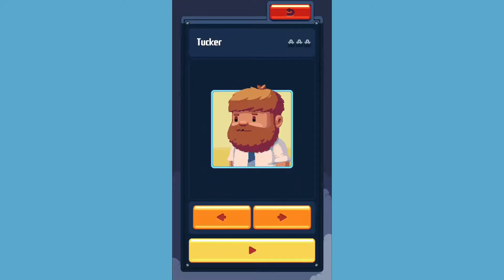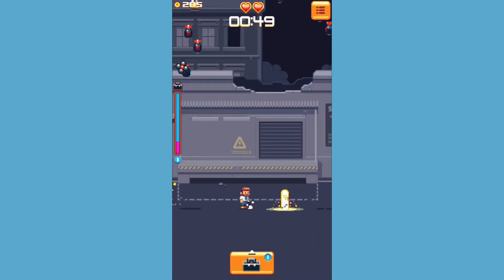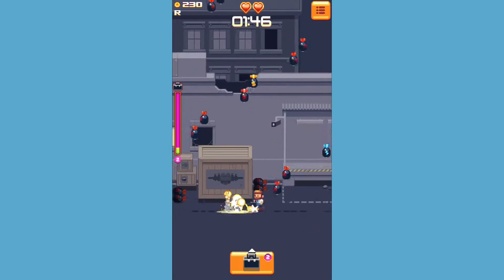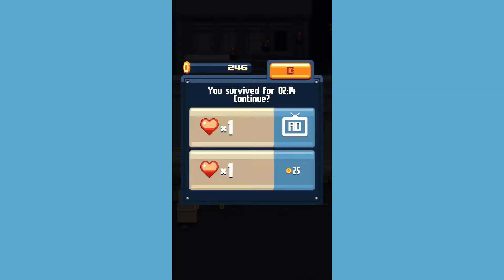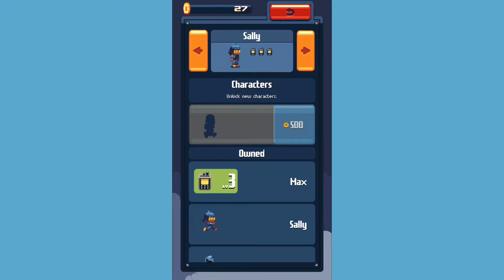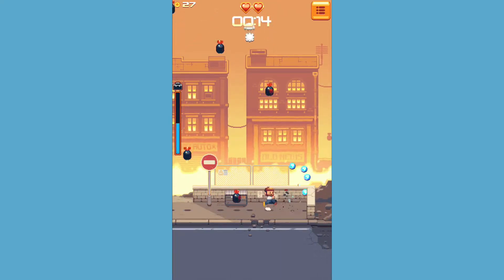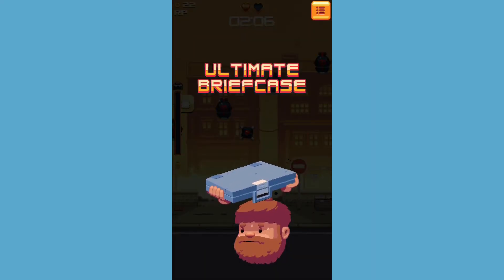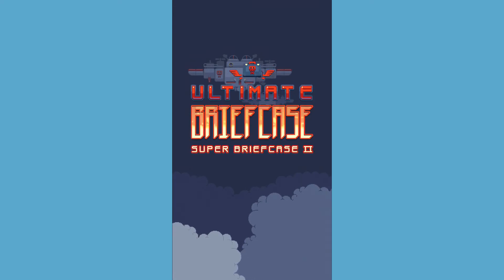Coin farming in ultimate brief case ( many hits ) :(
I tried coin farming but i got i got hit a lot